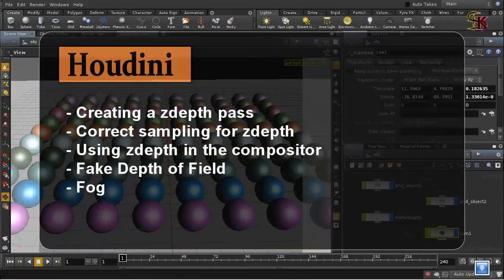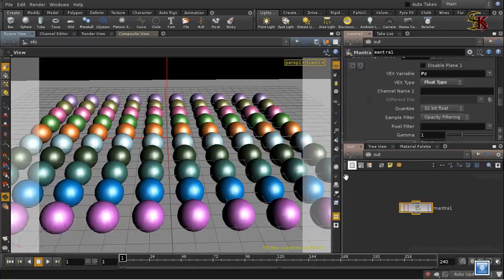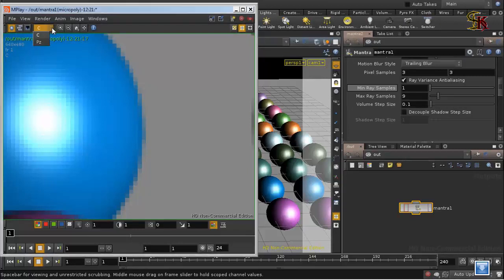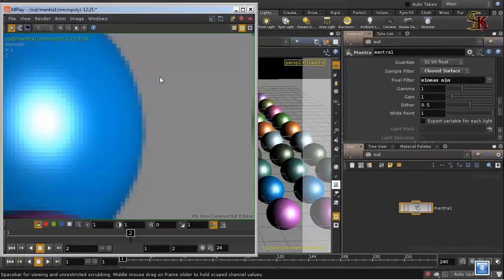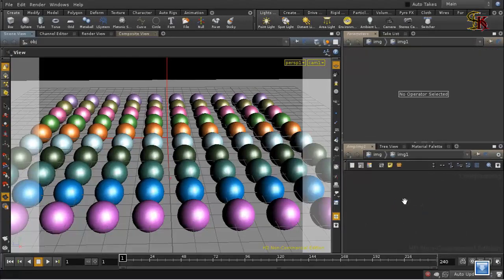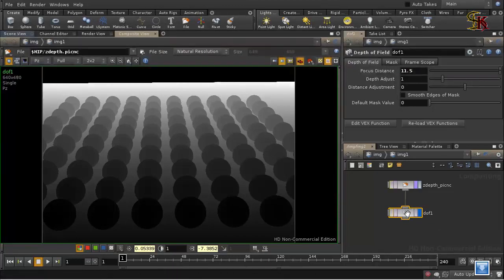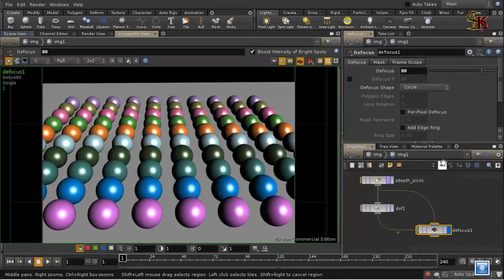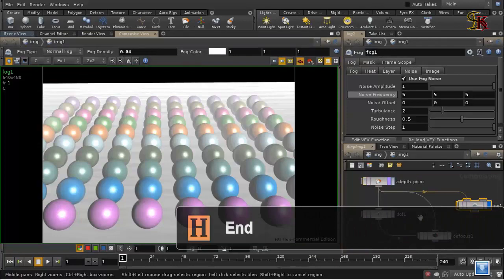Zdepth Passes - Share Knowledge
Welcome to The Share Knowledge Channel.
😁 » Everything is about education:
💡 + Share news
+ Share ideas
+ Share knowledges
+ Share world histories...!
Spreading knowledge is a fundamental goal of all team members, whether through social media or on the ground ... and every day, We will help you more ...
The main Purpose of this channel is to share and educate people with the Information and Knowledge that we have.